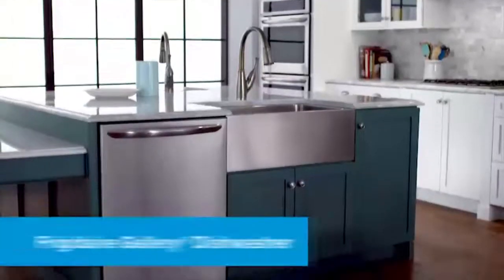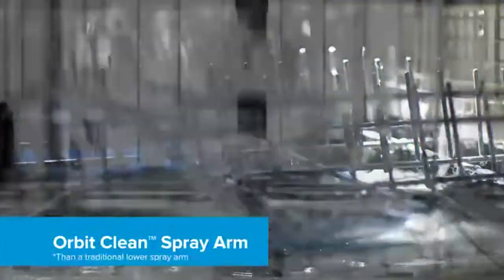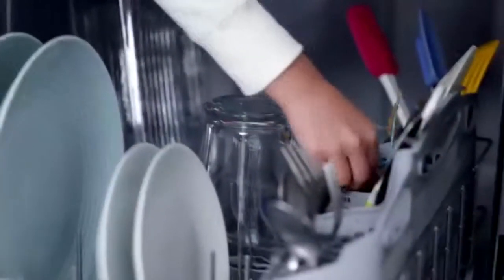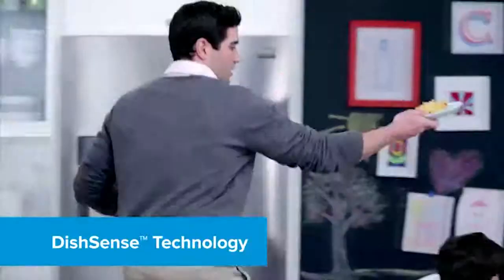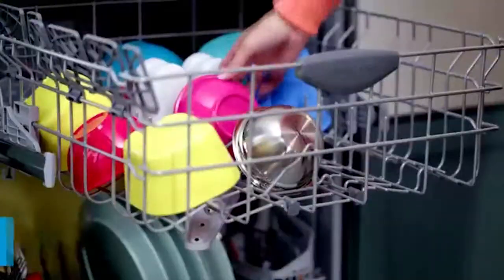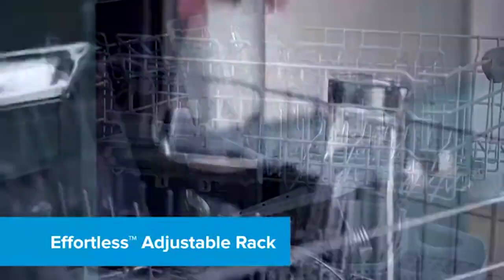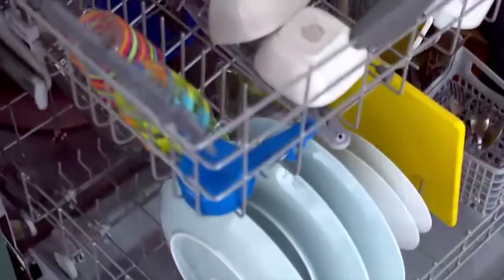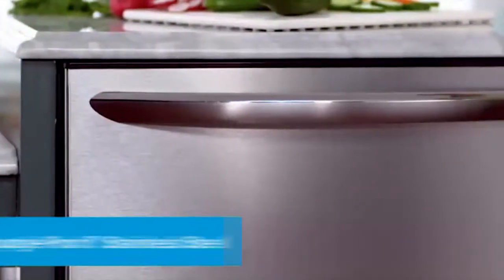Frigidaire Gallery Polymer Tub Dishwasher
Frigidaire Polymer Tub Dishwasher Features:

OrbitClean™ Spray Arm features 4 times better coverage.

AquaSurge™ Technology changes water pressure based on your washing needs.

Wash a full load in a quarter of the time with Quick Wash. You can get a total clean in just 34 minutes.

DishSense™ Technology automatically adjusts cycle time based on how much cleaning your dishes need.

Experience easier loading and organization with the Effortless™ Adjustable Rack. With the touch of a button it easily accommodates larger tall items.

No more need to hand wash your fragile items with Delicate-Care™ soft grips. Your fragile items are secure in the dishwasher with soft rubber grips.

Frigidaire's exclusive Smudge-Proof™ stainless steel is beautiful and resists fingerprints and smudges for an easy clean.

The best drying performance with SaharaDry™ Technology gets dishes dry the first time so there's no need to towel dry.

Maximize your dishwasher space with adjustable fold-down tines. Placed down they can hold larger items like pots and pans, placed upwards and your plates are held securely.

For model: FGHD2465NF